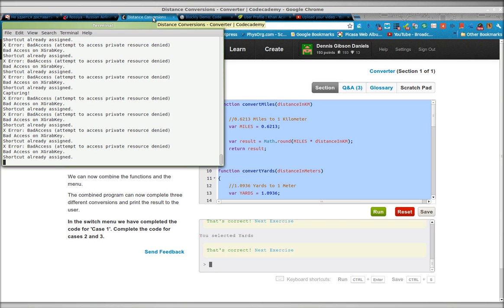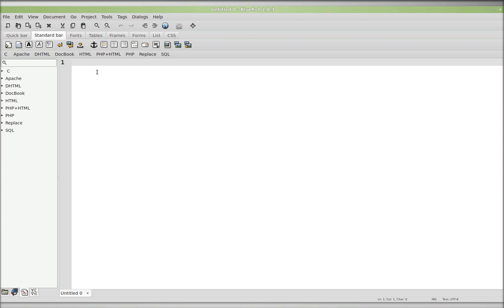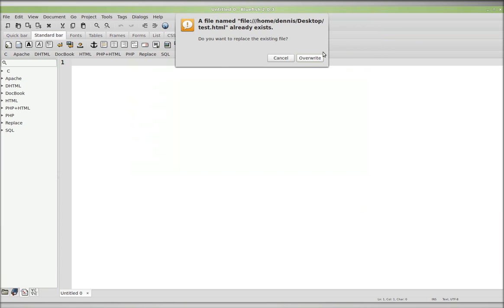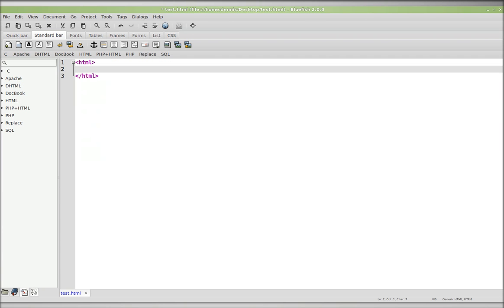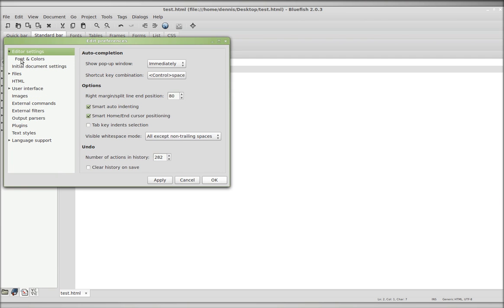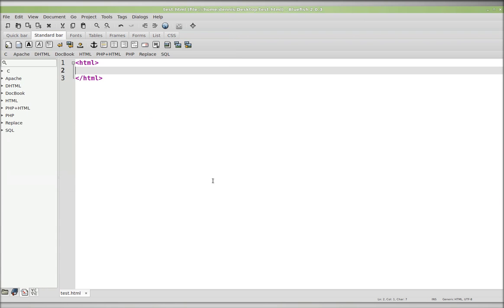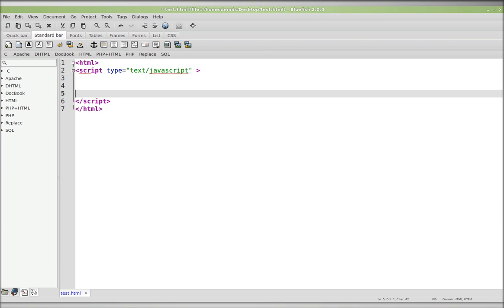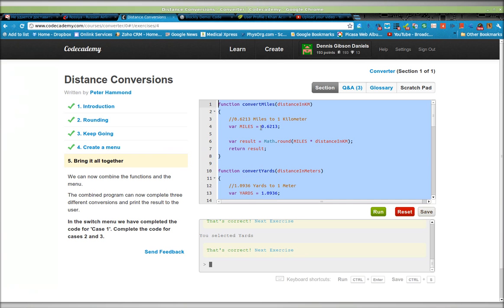bluefish text editor save first for highlighting to work and how to edit editor font size